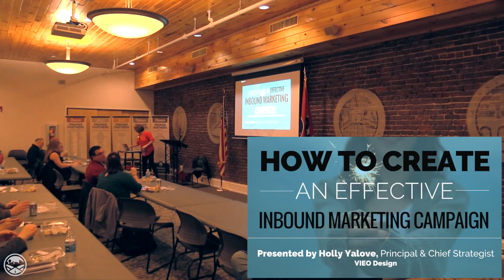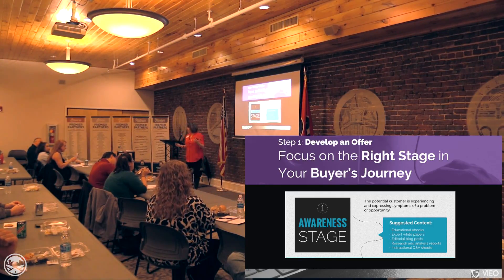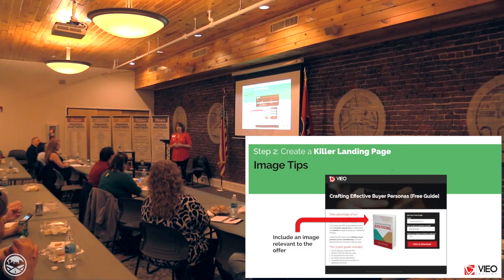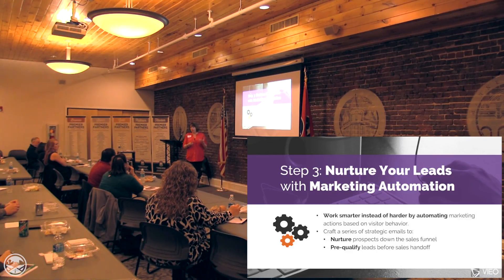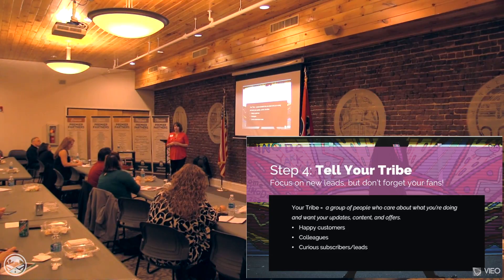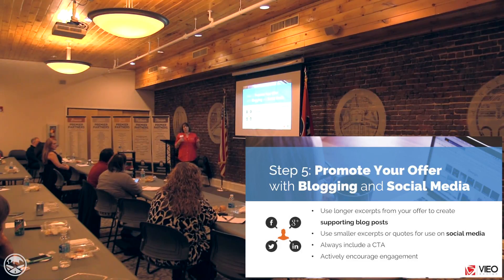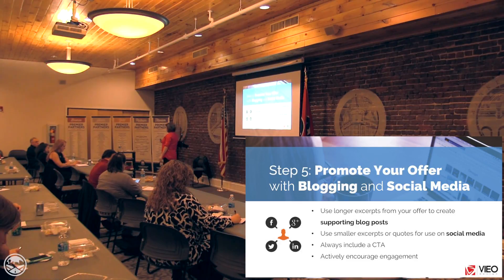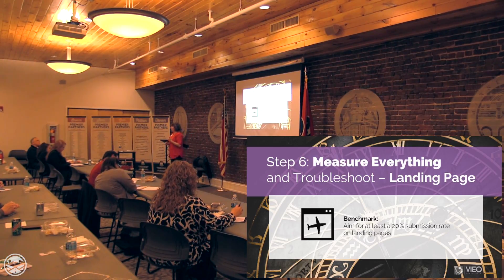How to Create an Effective Inbound Marketing Campaign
Holly Yalove from VIEO Design presented the final installment of our 2017 Digital Marketing Series about effective inbound marketing campaigns.